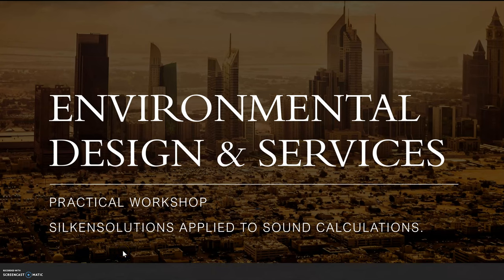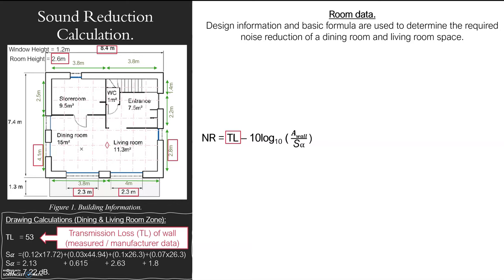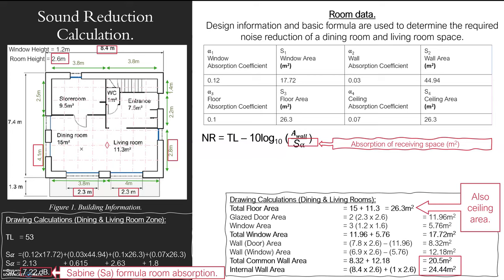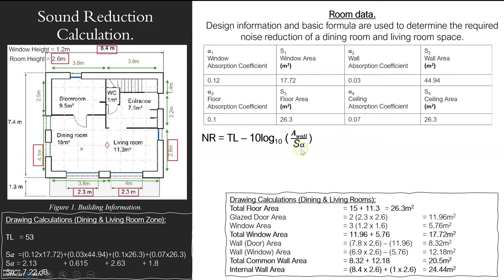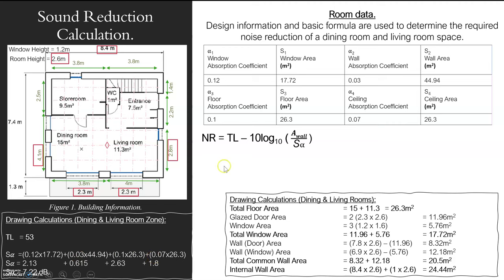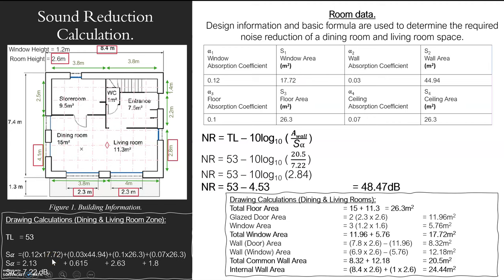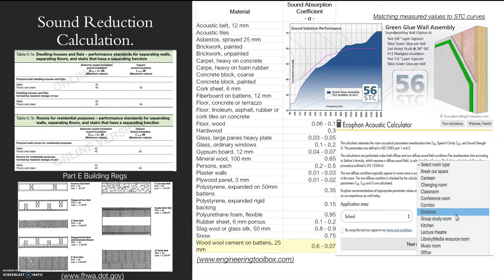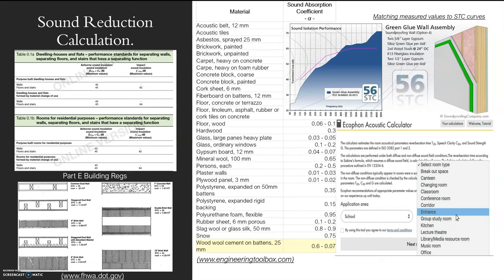Acoustic Calculations: Sound Reduction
Method of calculating sound reduction using formula and a simple floor plan with given properties.
Includes looking at application of basic formula and guidance values.